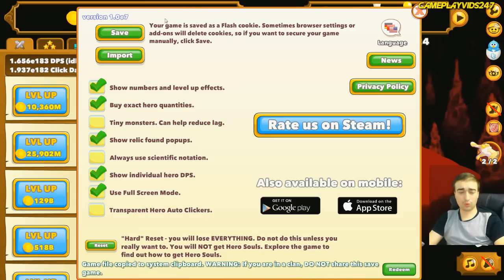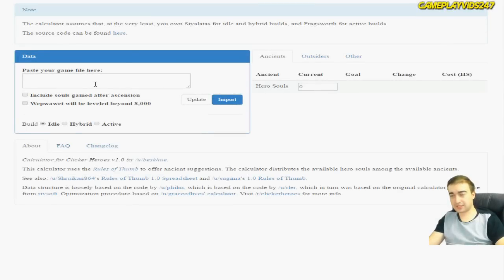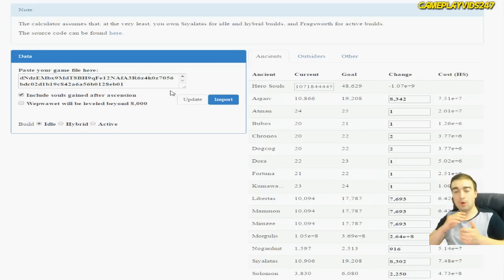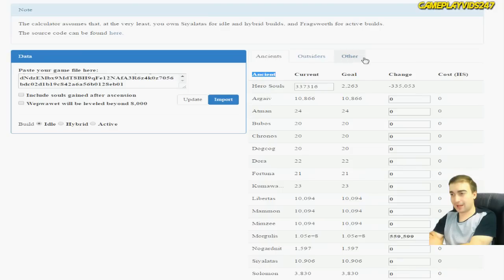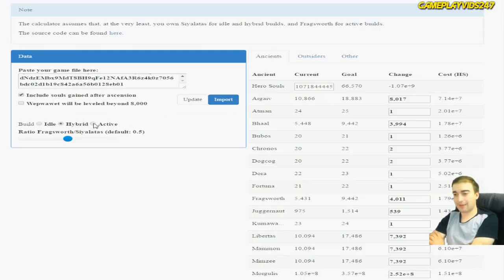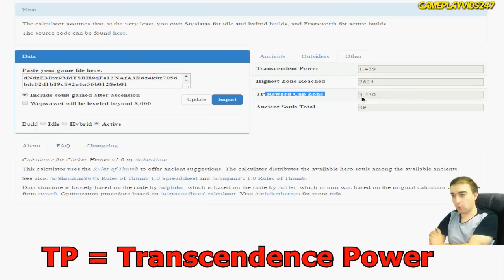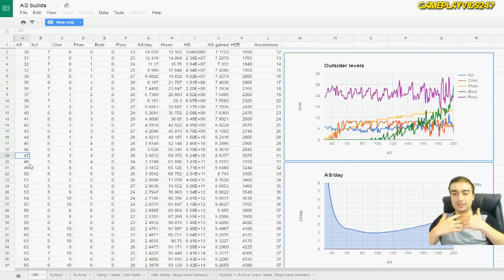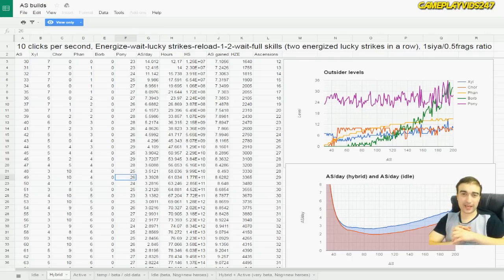Clicker Heroes: Ancient Calculator & Outsider Spreadsheet Tutorial Walkthrough Guide